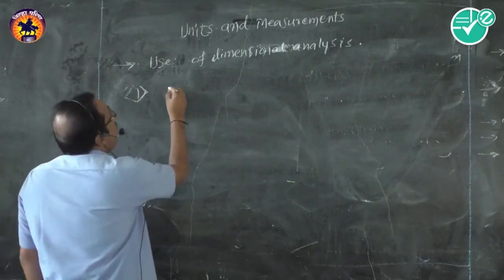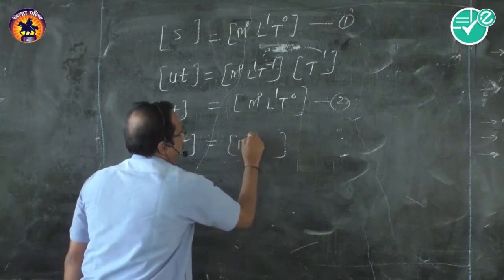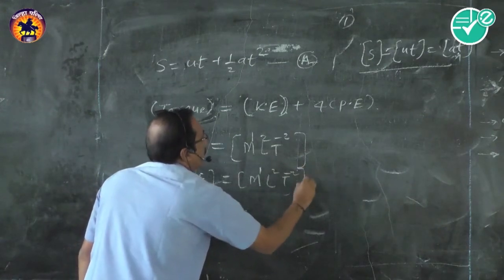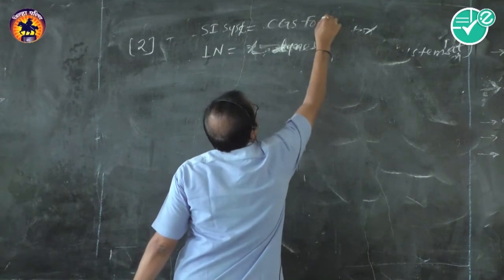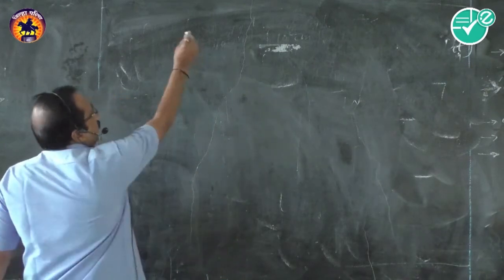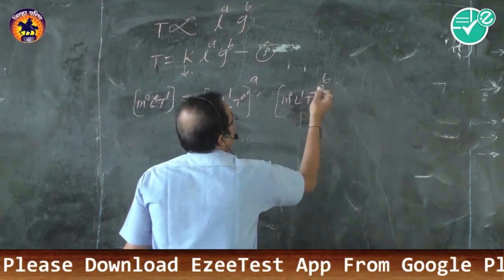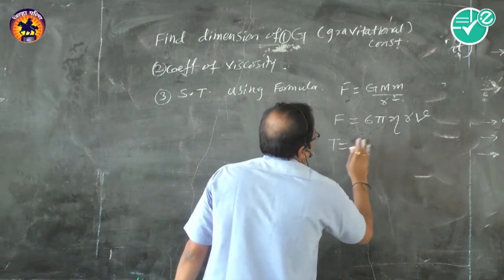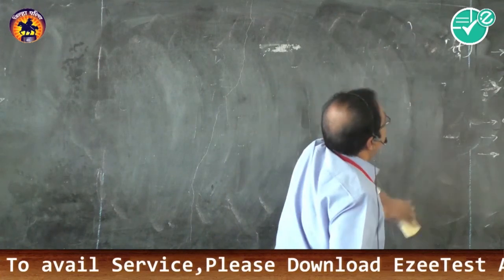Physics|Ch-1|Units and Measurements|4 Use of Dimensional Analysis |11th|P.P.Hivarekar